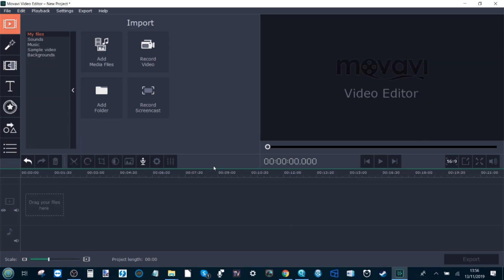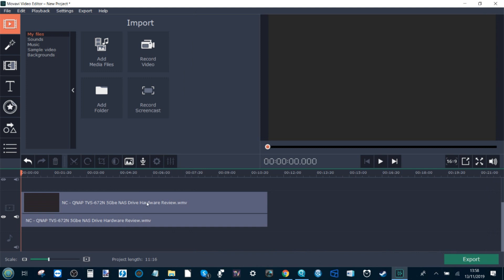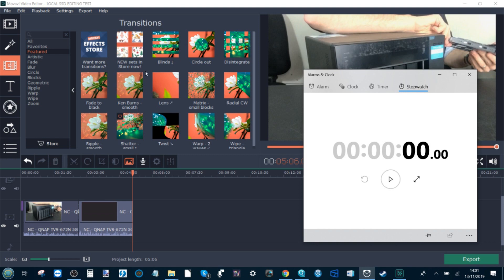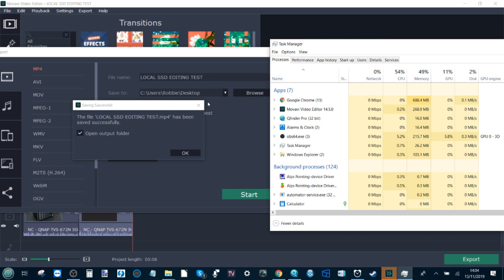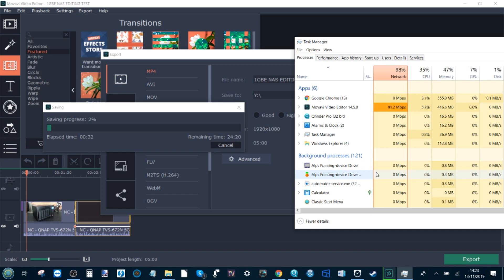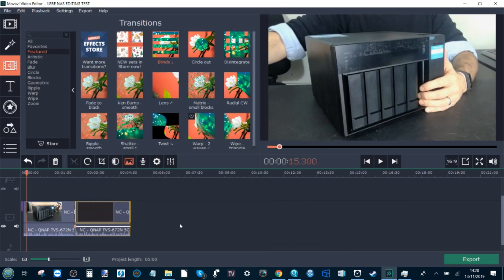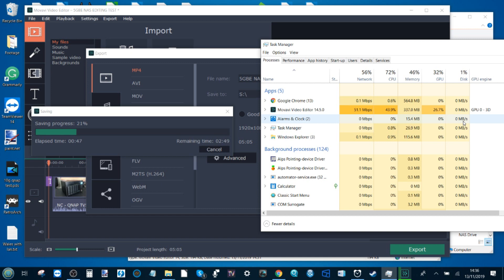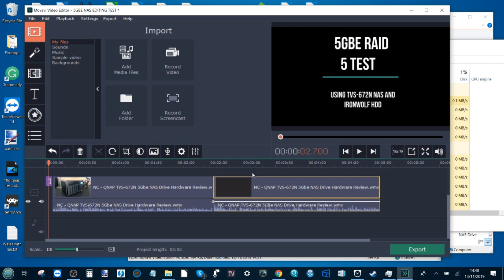5Gbe NAS 1080p Video Editing Test - Local SSD vs 1Gbe vs 5Gbe